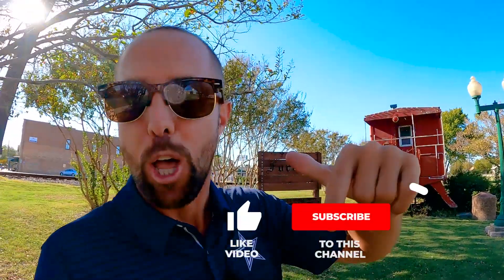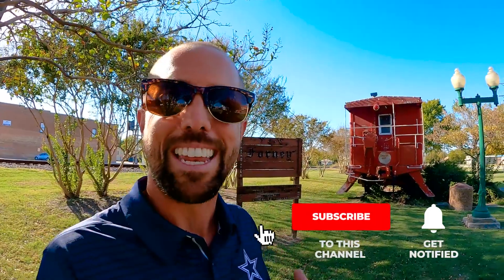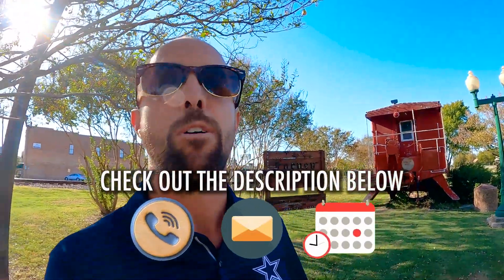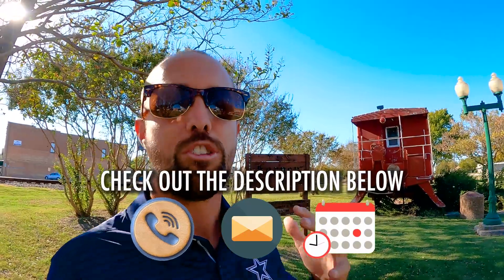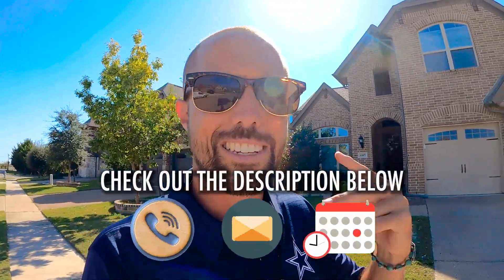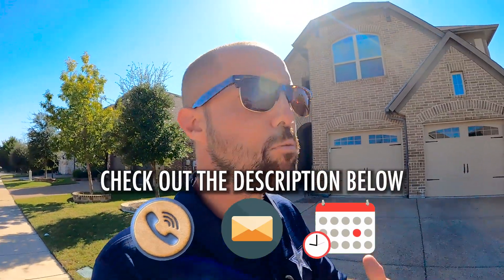Forney Texas VLOG TOUR | Best Dallas Suburbs To Live | Forney TX Suburb Homes Vlog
Forney Texas VLOG TOUR | Best Dallas Suburbs To Live | Living in Forney TX Homes
If you are thinking about moving to Dallas Texas but you're wondering what are the best places to live in Dallas, then the neighborhoods in Forney TX are a great option. Living in Forney is an ideal neighborhood for families if you are looking to grow some roots and take advantage of a quick drive to Dallas. Located just east of Dallas, Forney is not only one of the best suburbs in Dallas, but also one of the best Texas cities to live in as well. There are plenty of new construction homes in Forney including Clements Ranch, Perry Homes and Lennar Homes. So join the best real estate agent in Dallas TX on a guided vlog tour looking at some of the real estate in Forney!
If you have any questions about moving to Dallas TX during pandemic there are certain things you need to know so be sure to reach out!

🚨 ATTENTION REAL ESTATE AGENTS! 🚨
Want help growing your channel? You get all of our training for FREE when you partner with us.

Welcome! If you are looking for the most thorough, deep dive in to all things Dallas TX... this is the channel that helps you do that!
My name is Jimmy Webb Jr, I'm a local real estate agent (born and raised here!) and we get calls and emails every single day from people just like you who are ready to make a move and we absolutely love it! So if you're thinking about buying or selling in Dallas then give us a call, shoot us a text, send us an email or jump on our calendar if you want to jump on a zoom with us and we've got your back when making a smooth move in Dallas Texas!

Thinking about moving to Dallas Texas? Are you already living in Dallas TX and looking into moving? Wondering where to live in Dallas and curious what are the best neighborhoods in Dallas? The good news is we do all sorts of videos answering all of these questions for you! We vlog every suburb in Dallas, we walk you through a map tour of each neighborhood, talk about the pros and cons of living in each Dallas neighborhood. We even do comparisons between Dallas and Fort Worth, Austin, Houston, Atlanta, Chicago New York, Florida, California... basically we talk about everything you need to know about Dallas Texas.

// CHAPTERS
0:00 Intro
7:41 House #1
12:23 Attraction
13:14 House #2
20:23 House #3
22:16 House #4
25:38 Top Listing & Recap